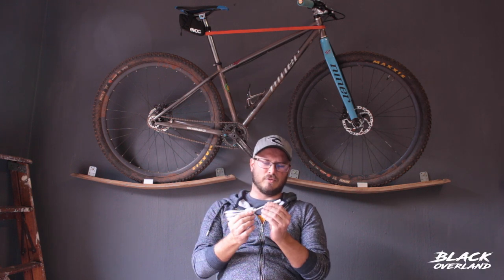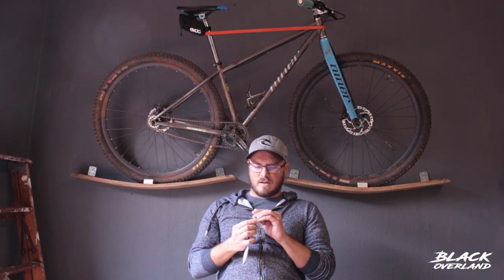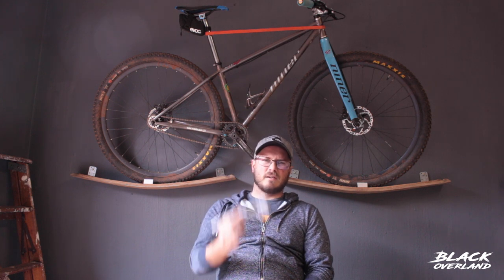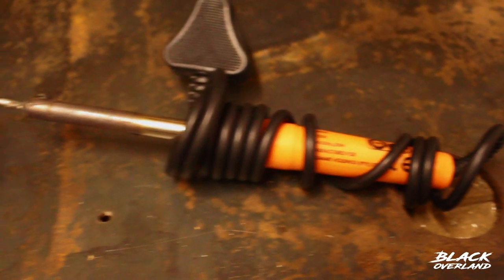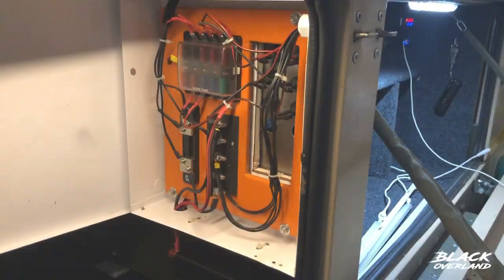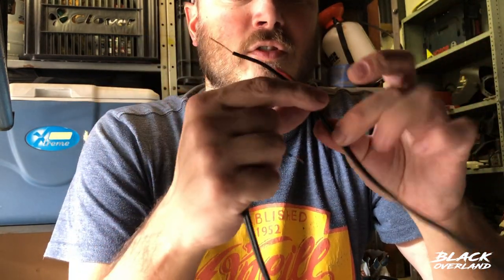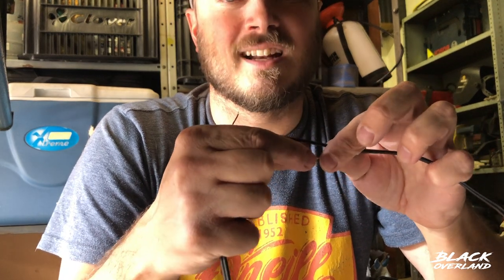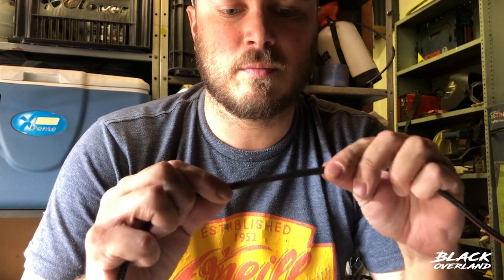External Camping Lights: A DIY installation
In this video, the 3rd of my off-road trailer DIY modification series, I install an external lighting system using audio jacks. This is a very easy procedure and can be done in a few hours with minimal expertise.

See you net week.